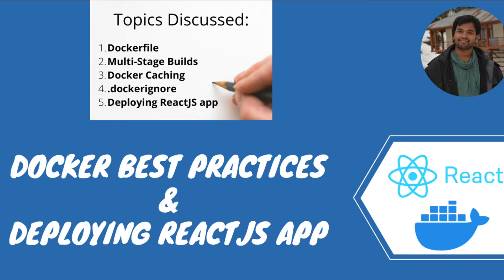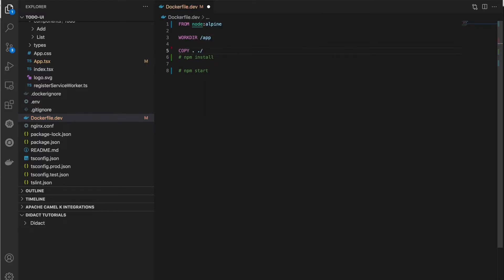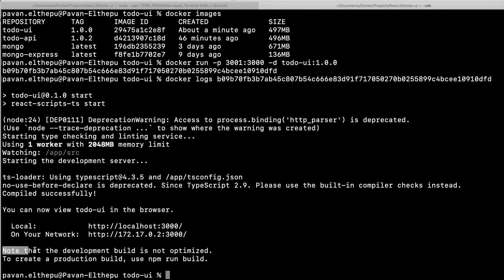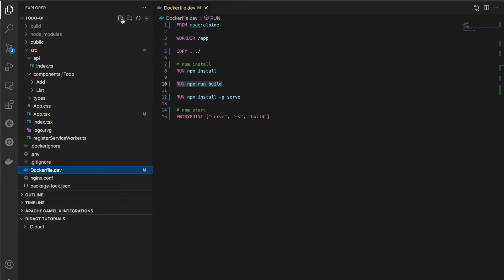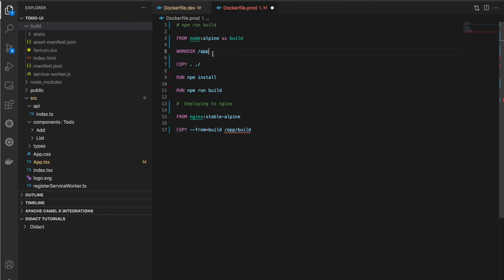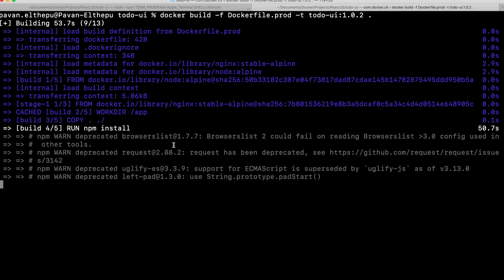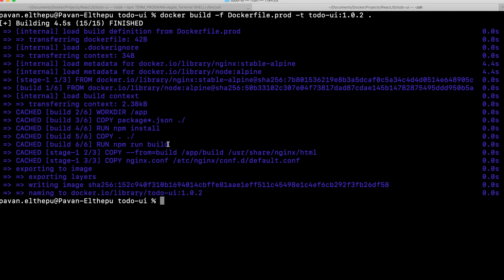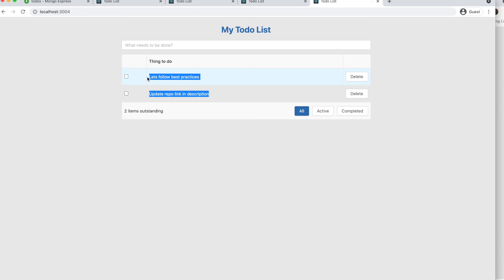Docker Best Practices | Deploying ReactJS application in Docker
This video explains the best practices for building Docker images and how to write a Dockerfile for ReactJS application. After watching this video you'll be able to write Dockerfile for any of your applications by following Best Practices.